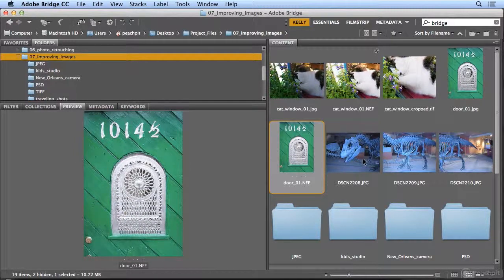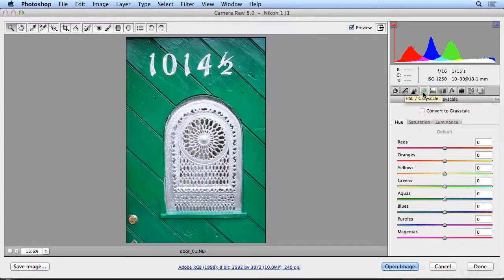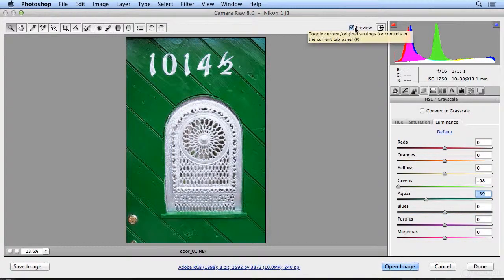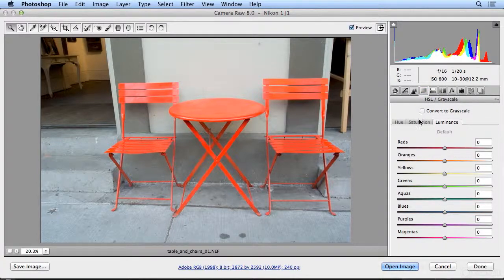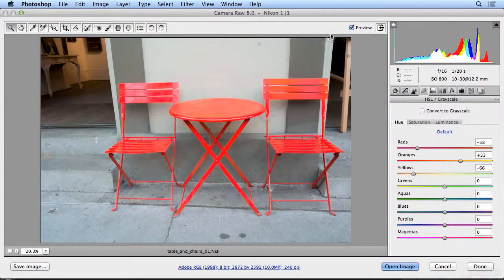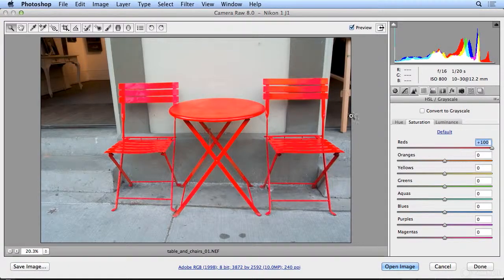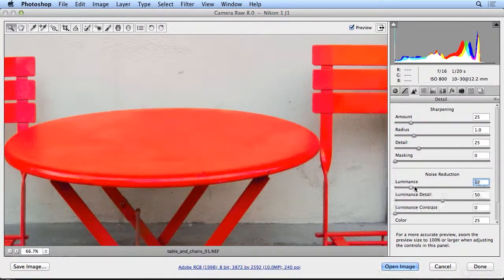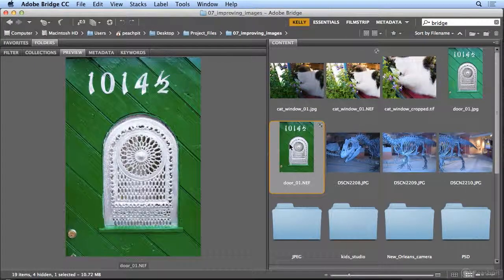071.HSL -- Boosting Color With Adobe Camera Raw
071.HSL -- Boosting Color With Adobe Camera Raw Adobe Photoshop CC: Learn by Video

Photoshop Projects
Customizing Photoshop

Category: Design

Students
Professionals
Graphic Designers
Web Developers
Photographers
Beginners